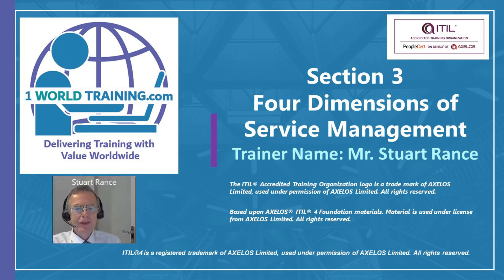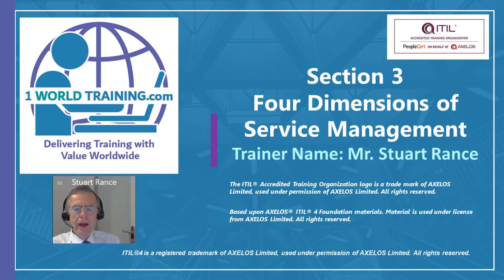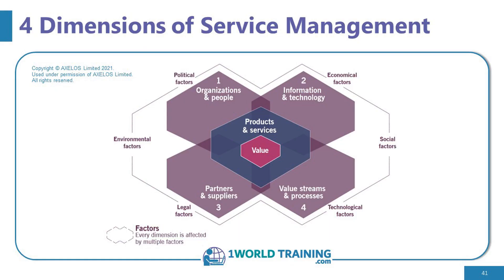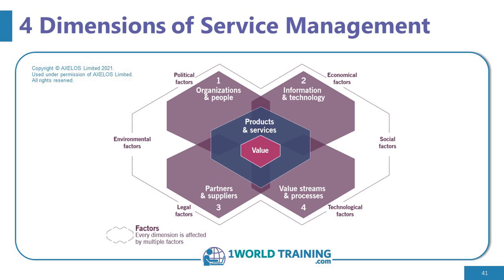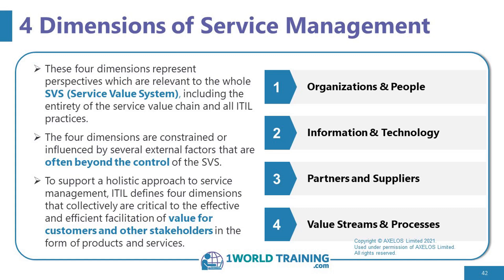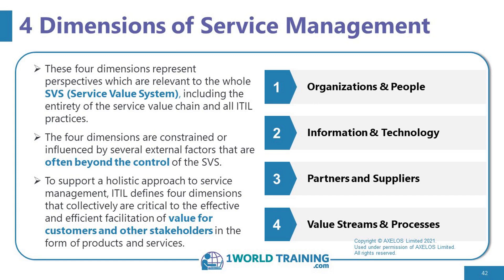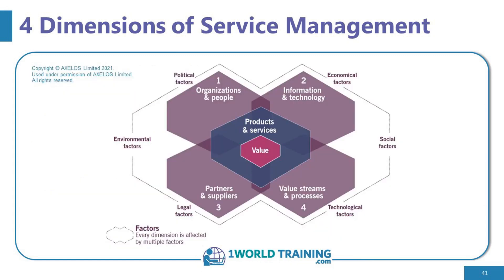Four Dimensions Of Service Management | ITIL Foundation | AXELOS | 1WorldTraining.com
To enroll in full version of ITIL 4 Foundation Course or Take your PeopleCert Axelos Exam, please

Learn more about how ITIL 4 utilizes the latest approaches and technologies.